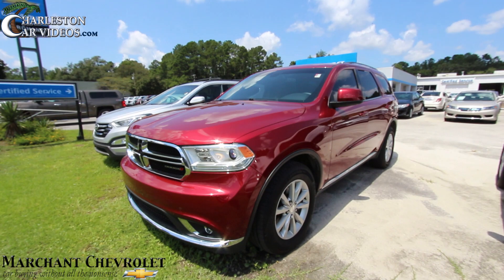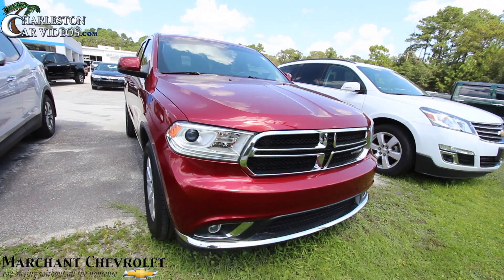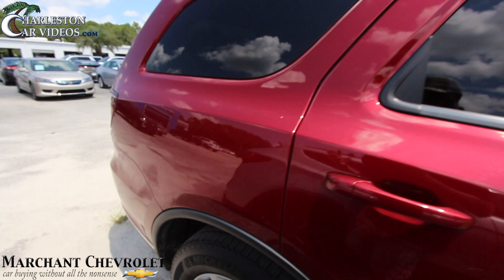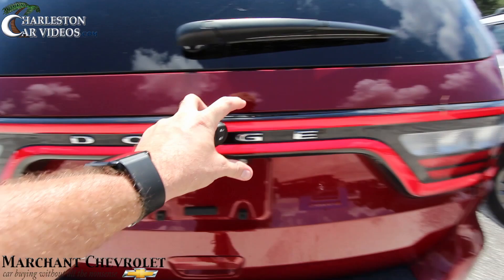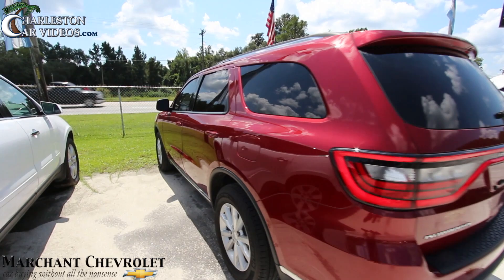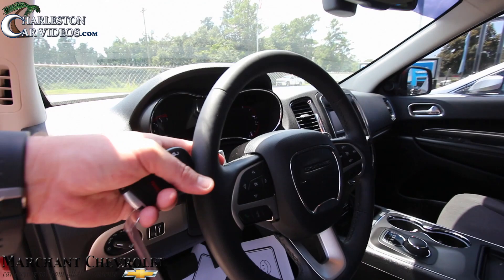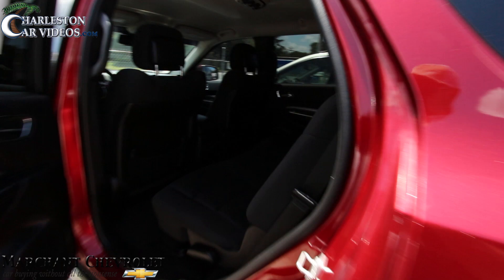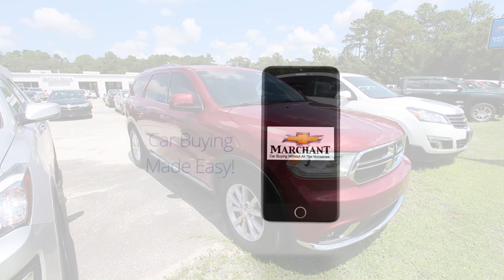2015 Dodge Durango - For Sale Review at Marchant Chevy | Aug 2017 - Walkaround Tour